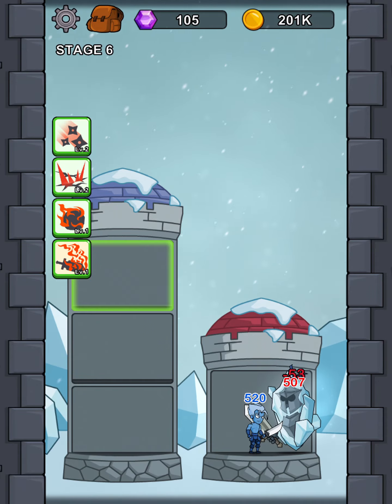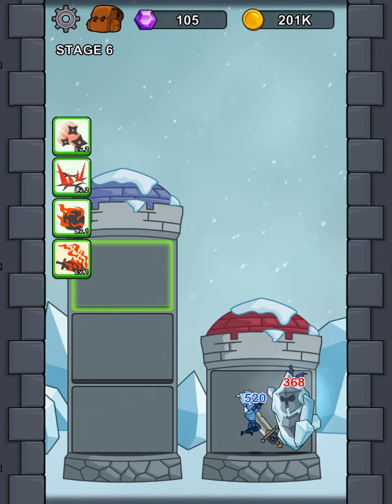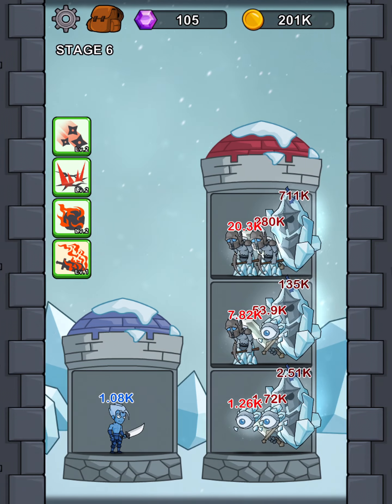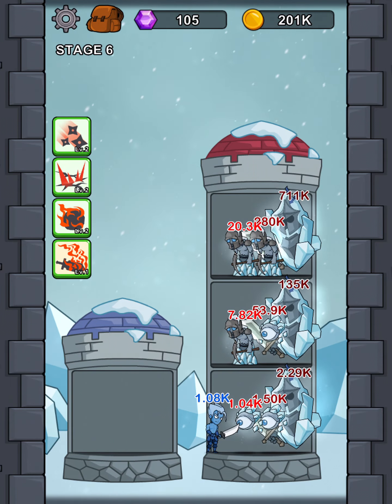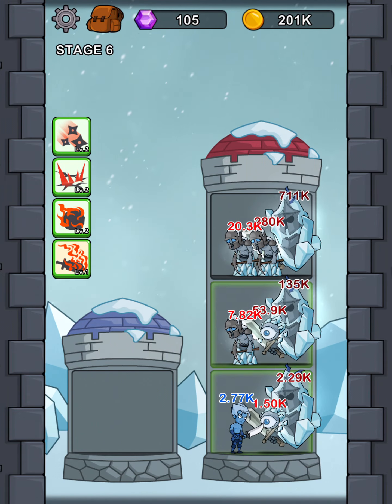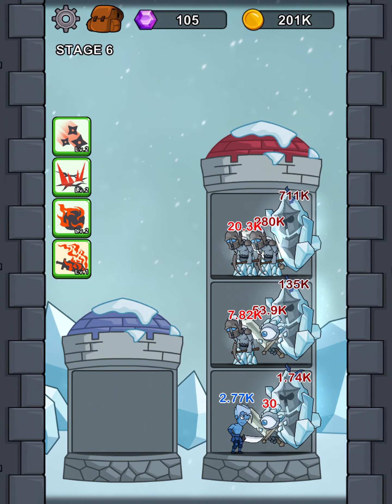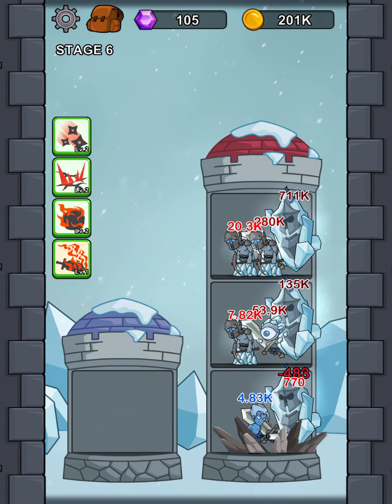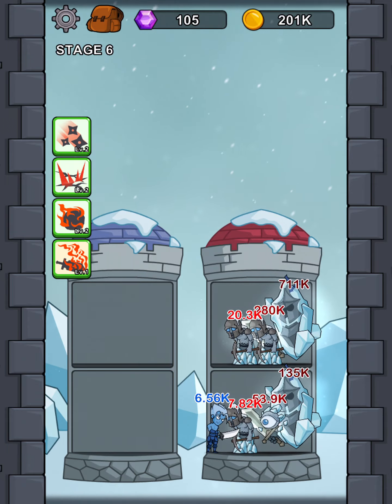Hero Castle Wars - Level 30 (3rd Castle Stage 6) Gameplay Android, iOS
Hi, welcome [*&*]－ Gaming Channel

I upload daily walkthrough gameplay videos. You can find mobile game (iOS / Android)

✄ 〈Download〉 ✄

✄ 〈Videos〉 ✄

[Popular Videos] (except shorts)
・No.1